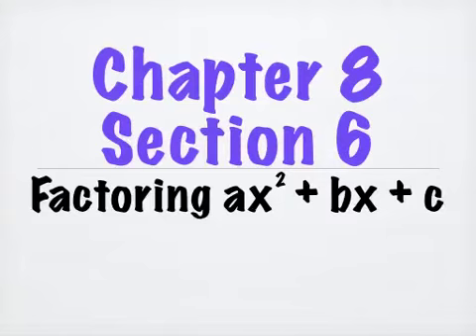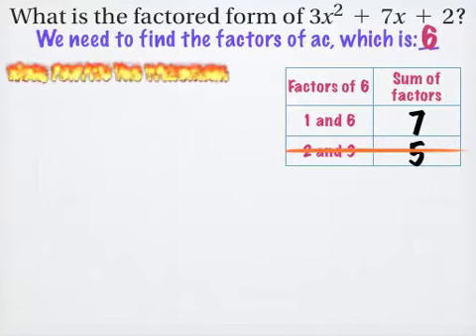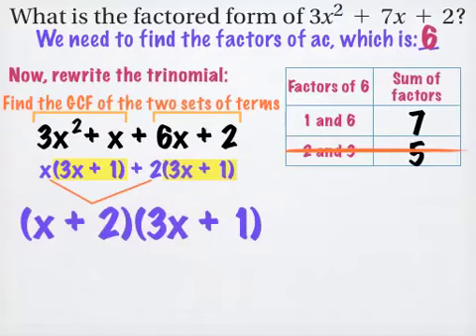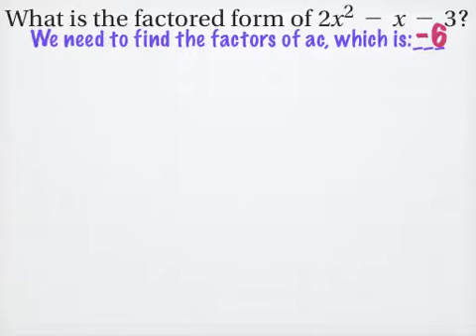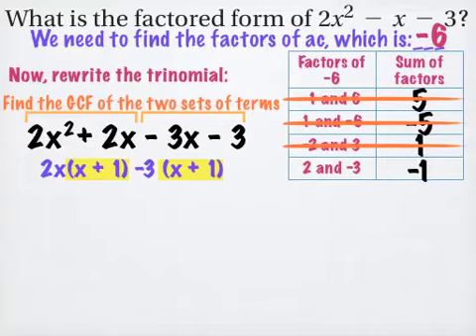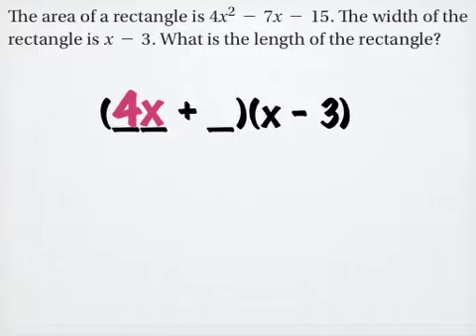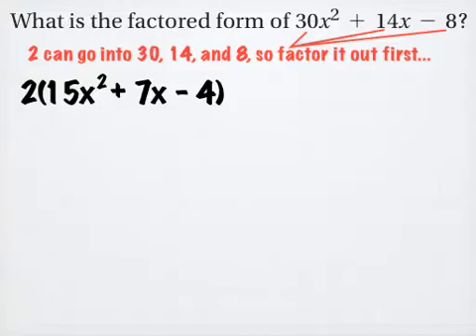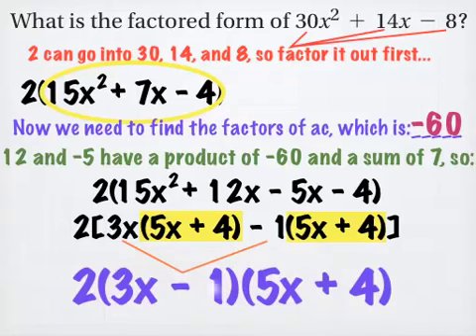Chapter 8 Section 6 - Factoring Trinomials Part 2(Alg1)